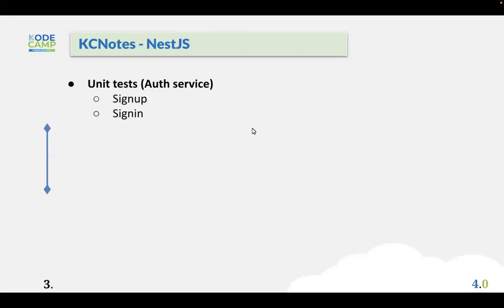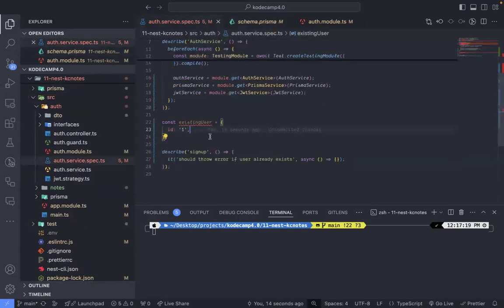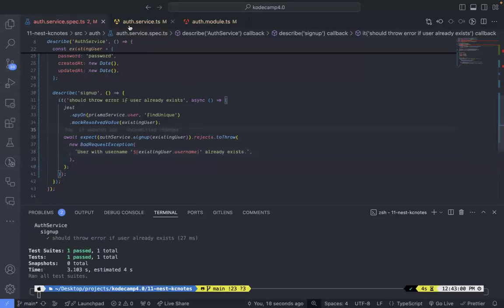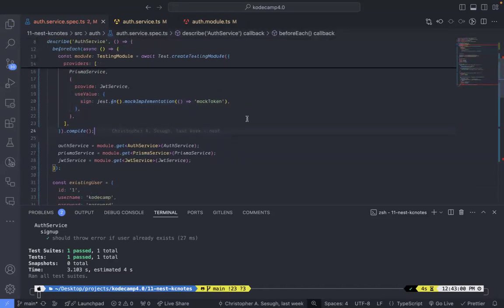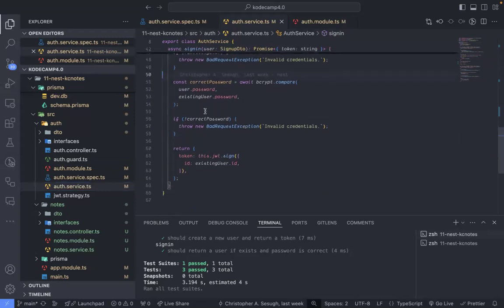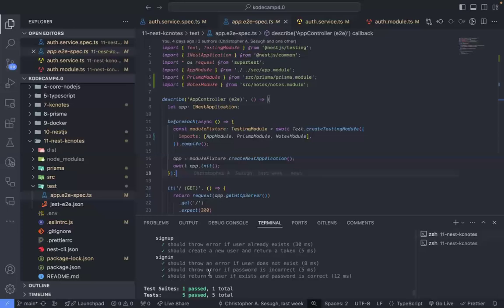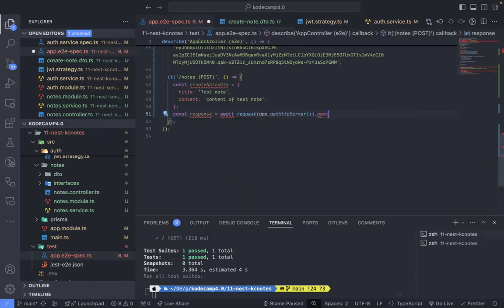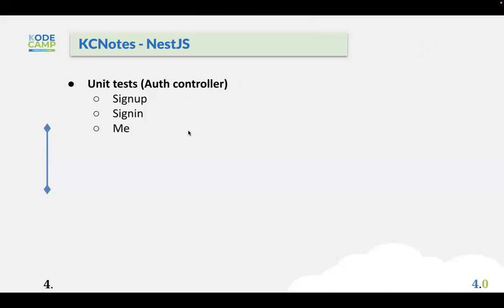KodeCamp 4.0 Intermediate NodeJs Class 19 - KCNotes App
Unit Tests, E2E Tests